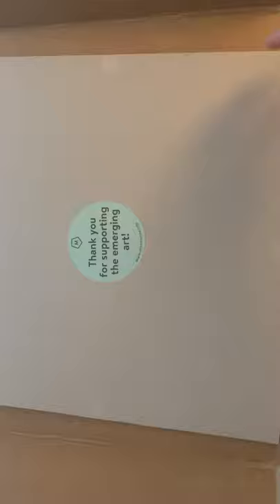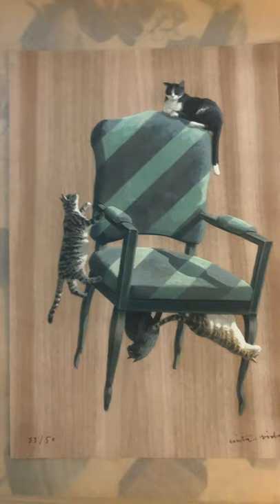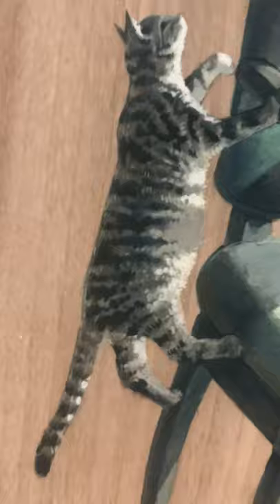Unboxing Cinta Vidal artist prints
English, español está debajo:
I’ve loved Cinta Vidal’s perspective/rotation art for about 5 years. She has an excellent sense of color, arrangement, and perspectives. I love how her work is both familiar and surreal—it’s a combination of planned architecture and a dream state!

I finally decided to buy some of her prints and viewed them up close, cam is actually better to the naked eye in the closeups. Super happy with the service!

Español:
Me encanta el arte de perspectiva / rotación de Cinta Vidal durante unos 5 años. Tiene un excelente sentido del color, la disposición y las perspectivas. Me encanta cómo su trabajo es familiar y surrealista: ¡es una combinación de arquitectura planificada y un estado de ensueño!

Finalmente decidí comprar algunas de sus impresiones y las vi de cerca, la cámara es mejor a simple vista en los primeros planos. ¡Super feliz con el servicio!